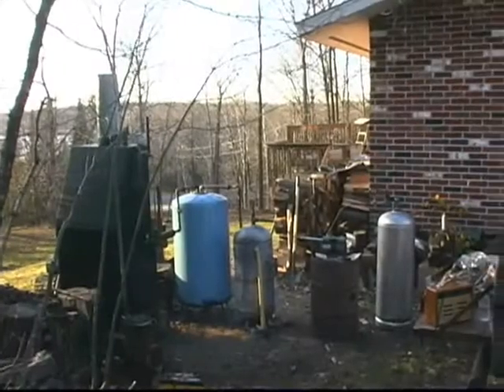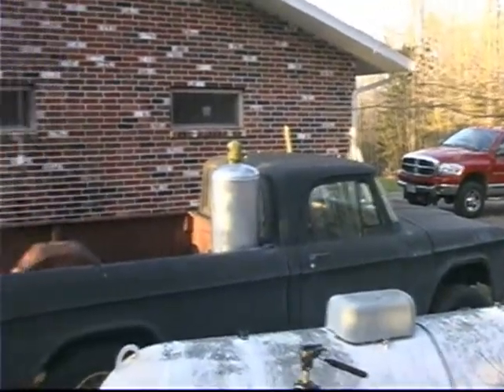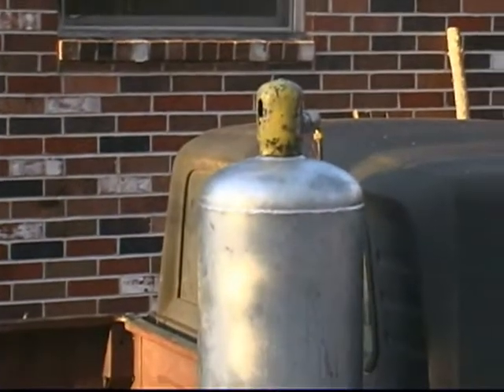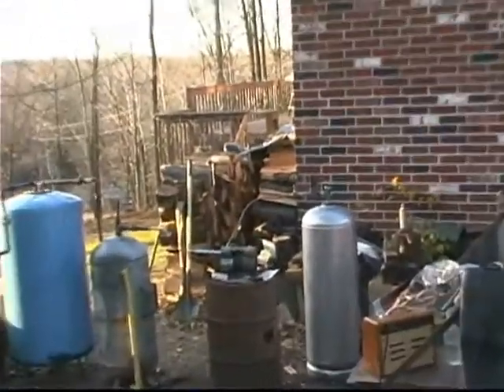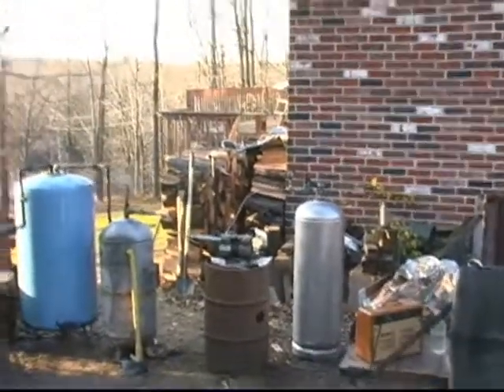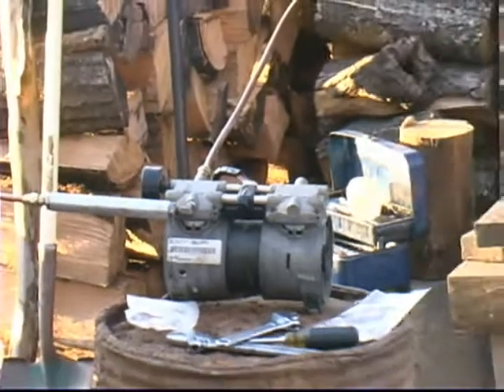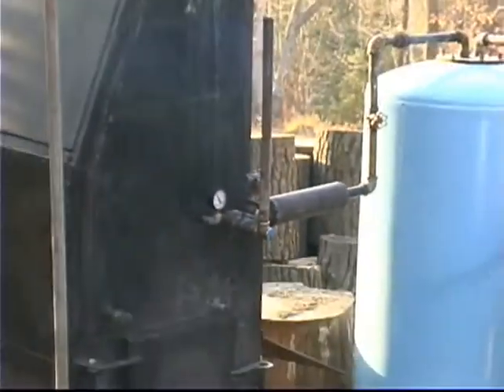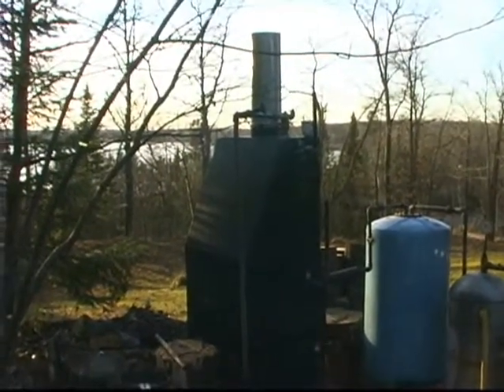Off Grid Electric Guitar Solo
Off Grid Jam on power generated with the Energy Bootlegger(tm)